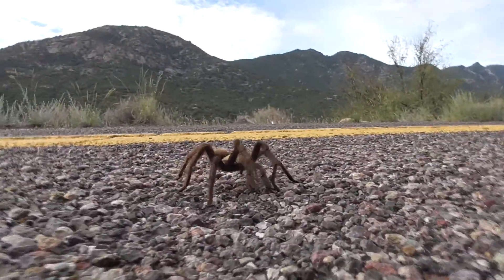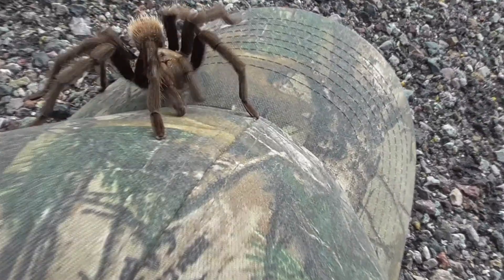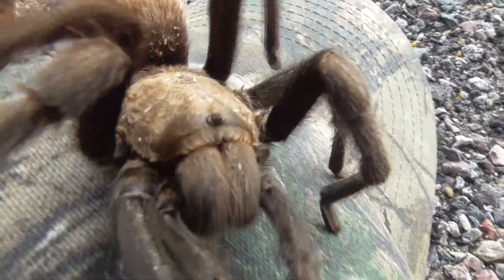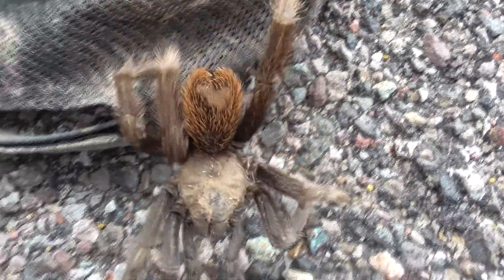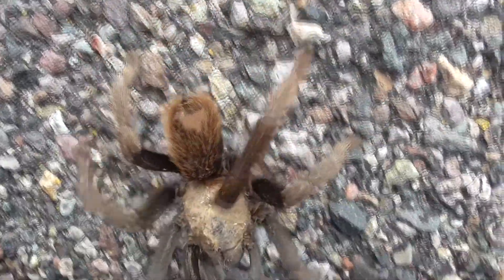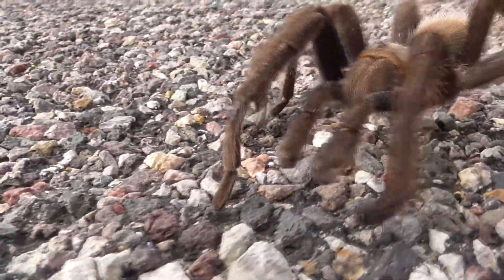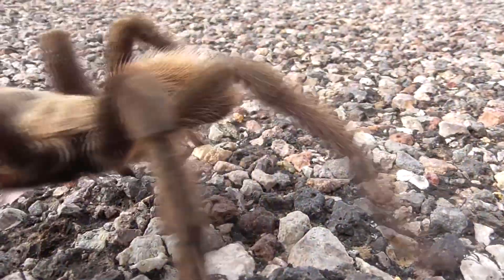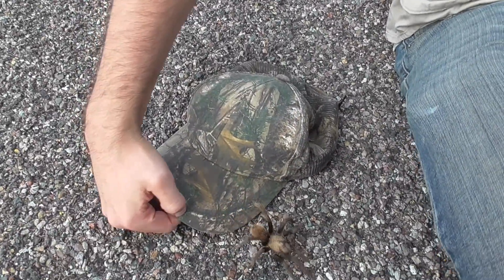Arizona Blond Tarantula! | Spot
ARIZONA BLOND TARANTULA creeps through the northern Sonoran Desert 🏜️, and this fella is probably on his way to find a mate. The biggest ones grow up to be a full 6 inches across, which might be a bit bigger than the spiders you’re used to finding in your attic 😬. Males, like this one, will live up to 10 years, but the females can live all the way to 30 years! I bet you didn’t know spiders could get so old 👵.

Since this species lives so long, has relatively mild venom, 😌 and is more docile (calmer; it takes more to make them mad) than other tarantulas, it’s a popular choice for a pet. 🐕 You might have a little difficulty getting Blondy to play fetch, but he’s super cool! If you’d rather see one in the wild, go out after the late summer rains when they’re up out of their burrows 🌧️, and on the move!